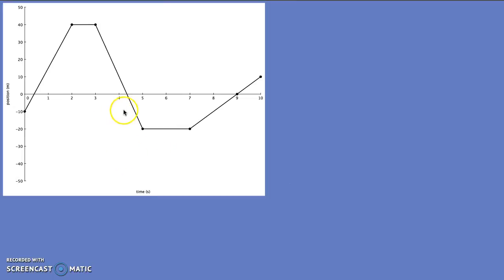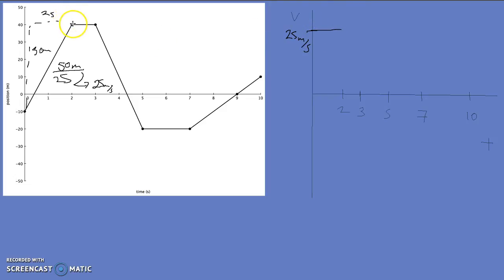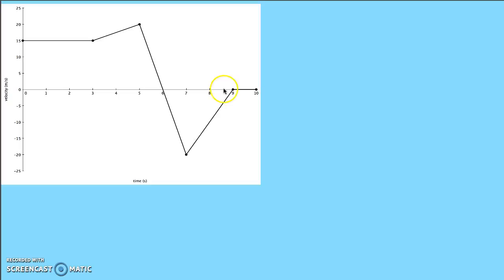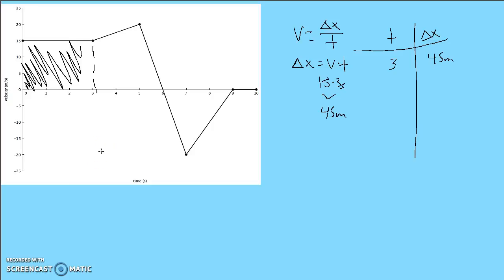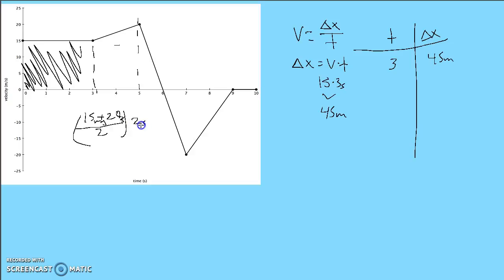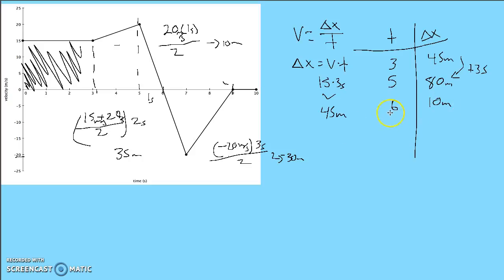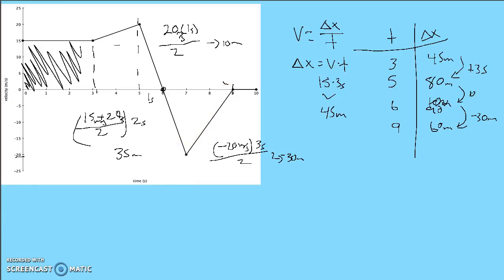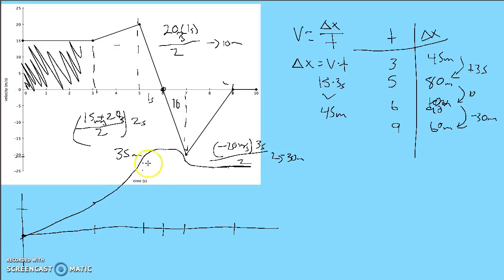AP Ch 2: 1D motion, part 4 - position and velocity graphs